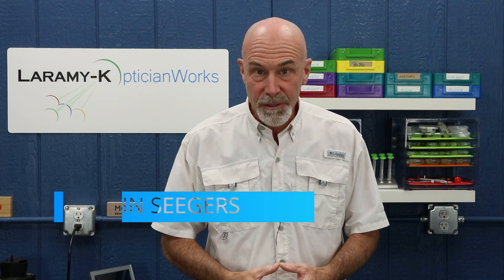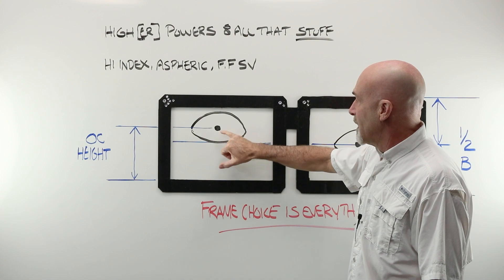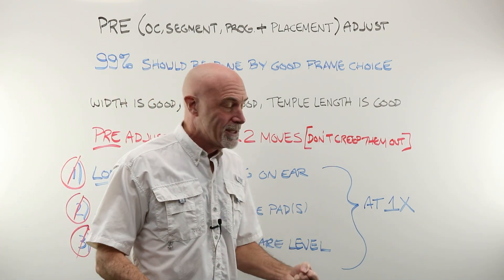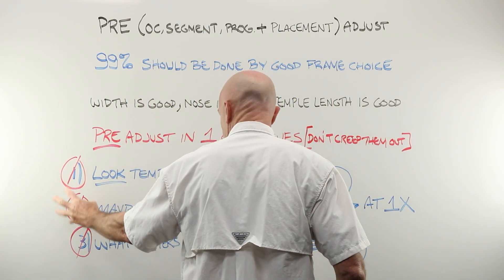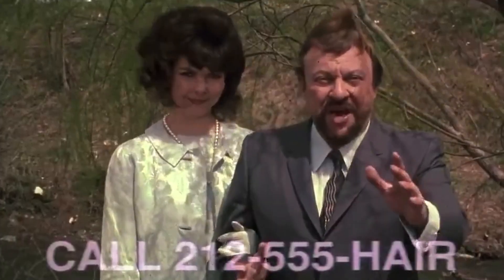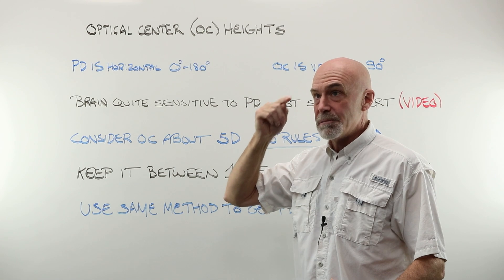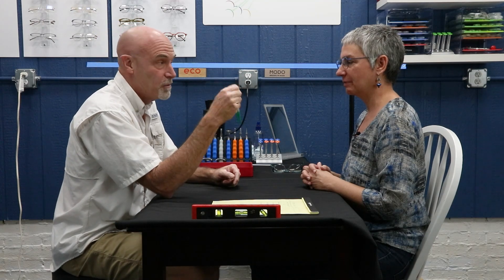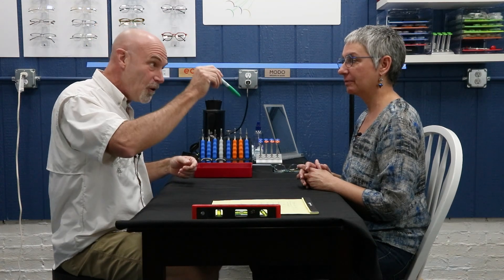Marking and Measuring OC Heights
Let's talk about preparing for, marking, and measuring OC (optical center) heights. When is it necessary and what are the rules of thumb?

Laramy-K Optical is a digital surfacing and coating lab unlike any other. We provide our customers with independent, high-end alternatives to corporate brands. Through craftsmanship, technology, and independent, innovative vendors like Younger, IOT, A&R, and Quantum Innovations we offer our customers the Integrity portfolio of freeform lenses and coatings. Made in the USA, the Integrity brand is not a generic house-brand, but is the absolute best available, designed to give the wearer that “wow!” experience.